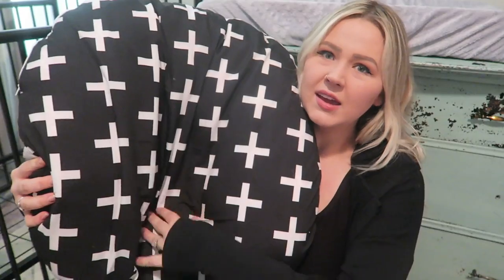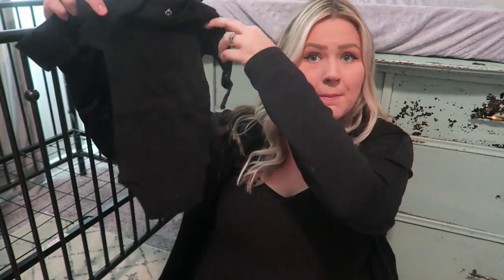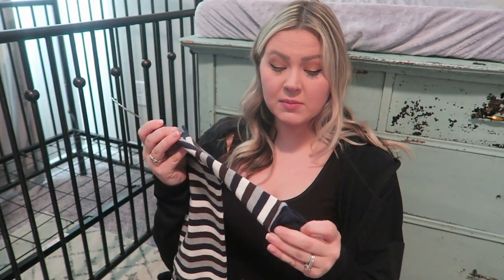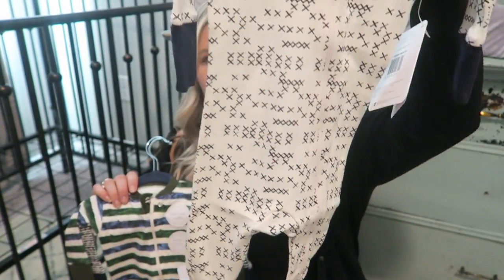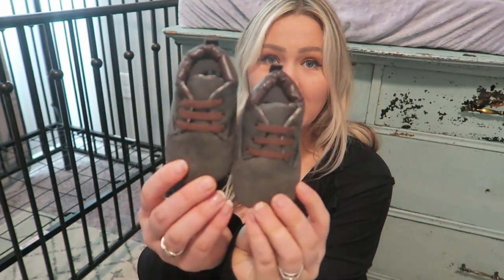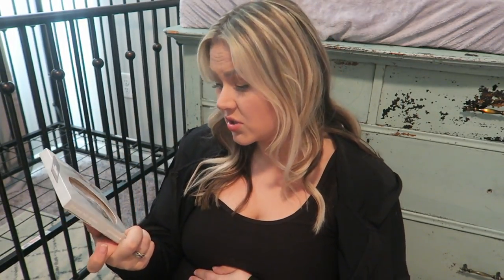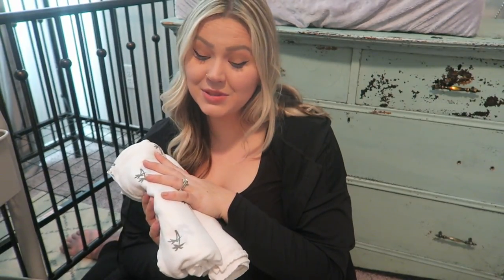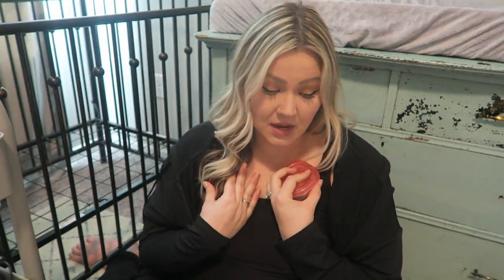NEWBORN BABY BOY HAUL 2018 | Clothes, Gear, Postpartum, Breastfeeding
Hey guys!! Sorry I have been off for 3 days now- I caught the worst cold EVER! Today I have a treat for you! A baby boy haul full of gear, essentials, clothes, breastfeeding and postpartum items, and more!! I will also be breaking these hauls down for you guys into my absolute must haves and essentials for post-partum/breastfeeding, baby gear, and the newborn stage. I should have one more haul coming for you guys by New Year's. Join my YouTube family to watch the birth of baby boy and all of the mom things!

Newborn Boppy Lounger:

Newborn Boppy Lounger Cover:

Boppy Pillow:

Boppy Cover:
goo.gl/7nPj7p

Drawer Organizers:

Little Brother Outfit:

Plain White Onesies:

Black Longsleeve Onesies:

Carter's Rhino Zip Sleep N Play:
goo.gl/8QpTQK

Multi-Stripe Burt's Bees Pajamas:

Lamaze Sleep N Play:

Cloud Island Romper Set:
goo.gl/oVBBVL

Deer Sweatshirt + Pants Set:

Blue Nightgown:

Baseball Tee Nightgown:

Aztec Romper:

Burt's Bees Cross Pajamas:

Burt's Bees Ivy Stripe Pajamas:

Burt's Bees Brush Stroke Pajamas:

Burt's Bees Water Color Spotted Pajamas:

Lamaze 4 Pack Pants:

Aztec Yellow Pants:

Leather Sneakers:

Matching Pom Pom Hat Set:

Hat Set:

Copper Pearl Camel Swaddle:

Copper Pearl North Hat:

Month Milestone Stickers:

New Baby Essentials Kit:

Copper Pearl North Swaddle:

Halo Swaddle:

SwaddleMe Swaddle:

4 Pack Swaddles (similar):

Gerber Prefolds (used as burp rags!):

Muslin Blankets (similar):

Spectra Breast Pump:

Haakaa Breast Pump:

Diaper Caddy Organizer:

Water Wipes:

Pacifier Clips:

BIBS BPA-Free Pacifiers:

Nuk Pacifiers:

Avent Pacifiers:

Farmstead Apothecary Baby Powder:

Breast Pads:

Soothie Breast Pads:

Earth Mama Perineal Spray:

Earth Mama Perineal Balm:

MotherLove Nipple Cream:

Camera I use: